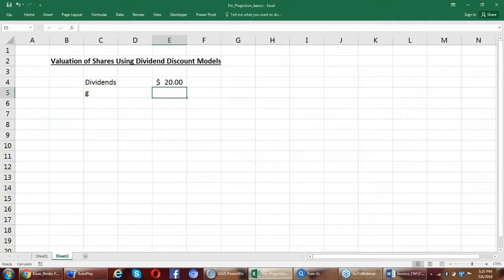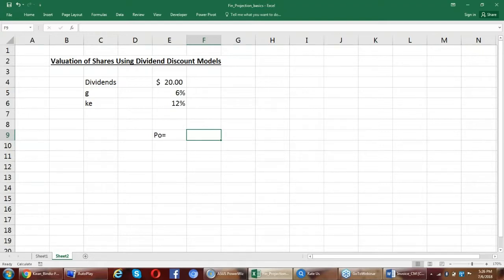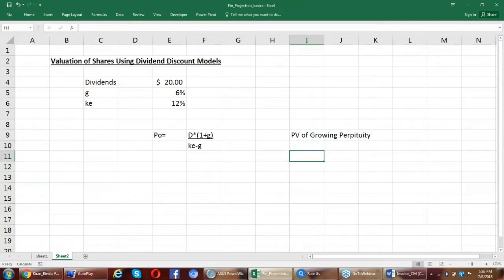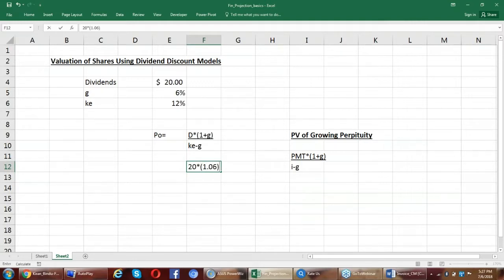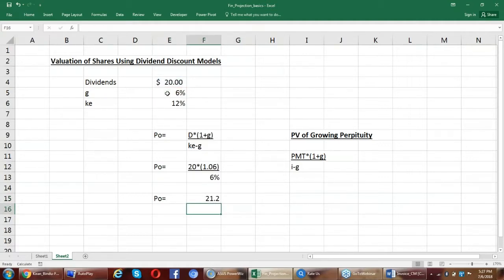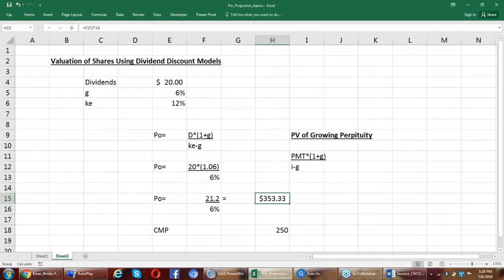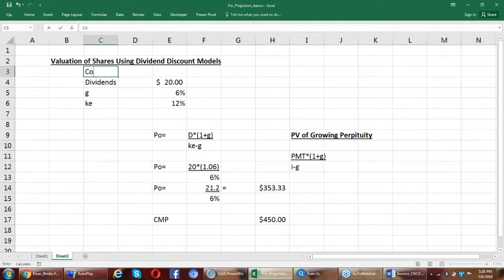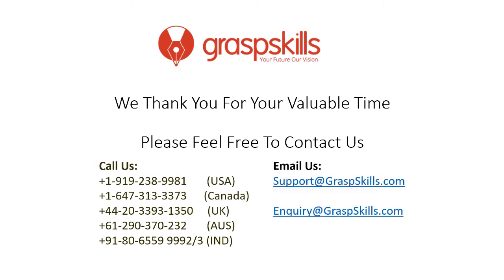Constant Growth Model - Financial Modeling with Excel Training Program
Financial Modeling with Excel training program designed by Graspskills is providing the 3 days Classroom or 24 hours Instructor lead online training along with 24 PDUs and 150 days of online access for Case Studies on completing the training. Also providing real time practices and the hard or soft copy of training material. for more details.